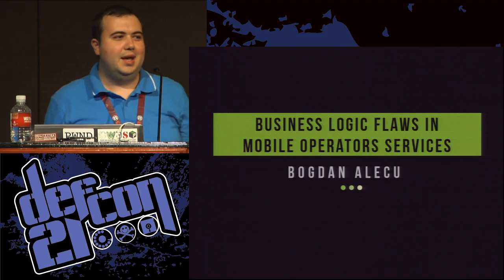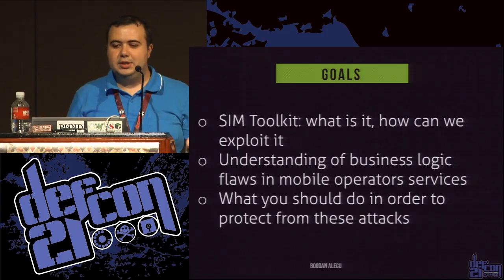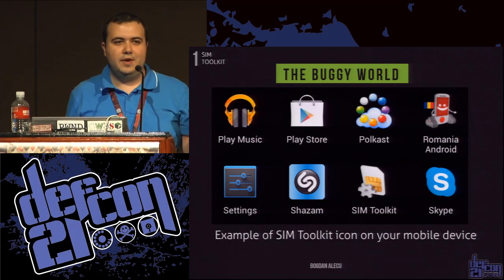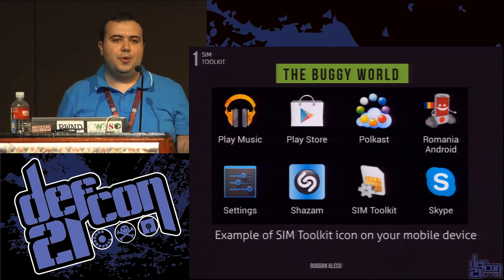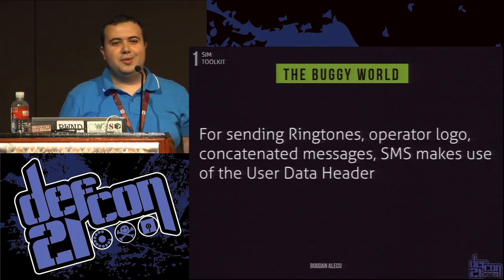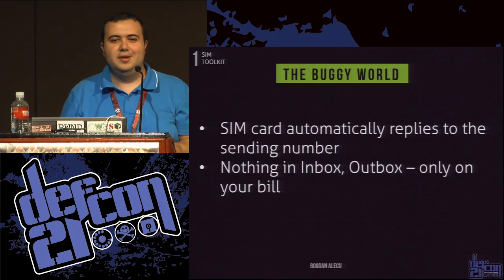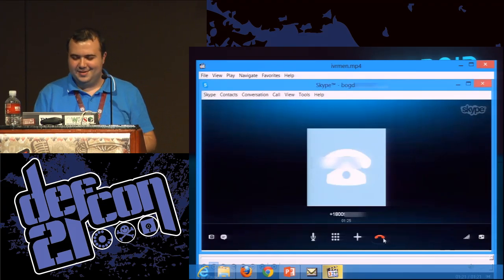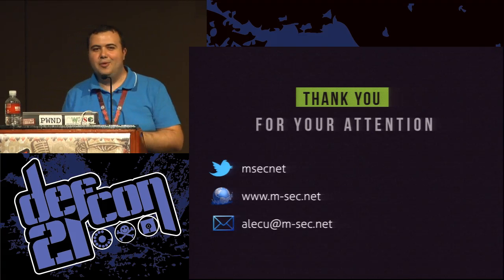DEF CON 21 - Bogdan Alecu - Business logic flaws in mobile operators services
Business logic flaws in mobile operators services
BOGDAN ALECU INDEPENDENT SECURITY RESEARCHER

GSM has been attacked in many different ways in the past years. But regardless of the protocol issues, there are also flaws in the logic of the mobile operators' services. One may think that finding an issue which affects only one specific operator in some country couldn't affect other operators. However, this is not the case as most of the operators are using the same equipment and have the same implementation of their services in all of the countries as the operator's group prefers to have a uniform service.

This presentation examines different implementation flaws of mobile services which allows you to perform things like accessing someone else's online account, getting free Internet on your mobile device even when roaming, placing free mobile phone calls.

Bogdan Alecu (@msecnet) works as a System Administrator for an IT services company and, during his free time, he is an Independent Security Researcher. He received his BSc in Business Information Systems from the "Alexandru Ioan Cuza" University of Iasi. Bogdan has researched for many years in mobile security, starting with Voice over IP and continuing with GSM. One of his research in the GSM security could allow a potential attacker to perform a remote SMS attack which can force mobile phones to send premium-rate text messages. Bogdan is also a frequent speaker at security conferences like DeepSec, EUSecWest, and DefCamp.